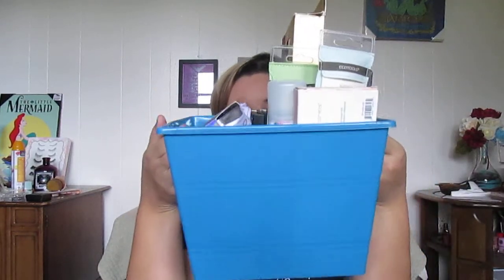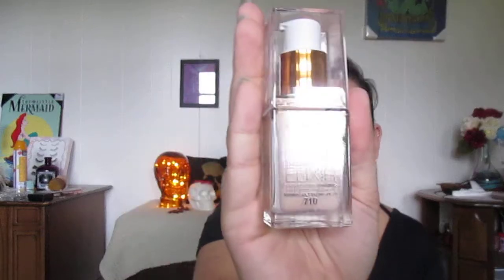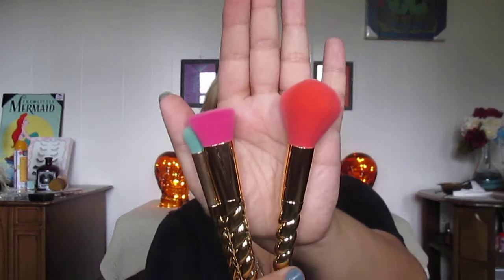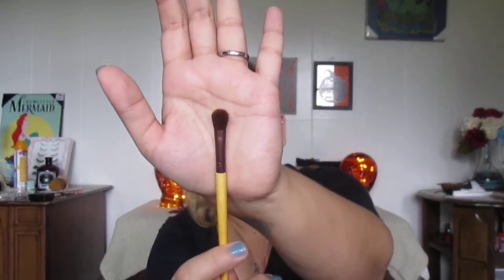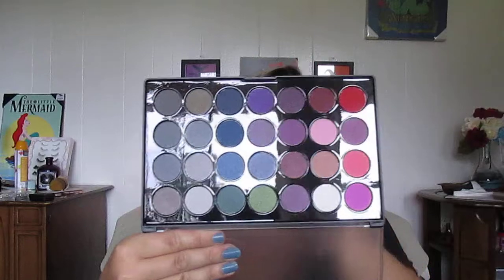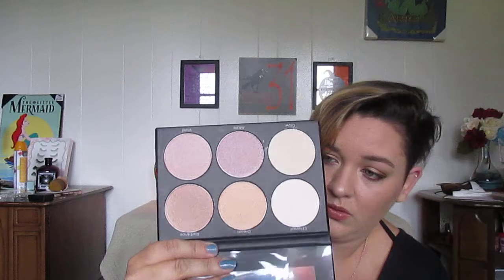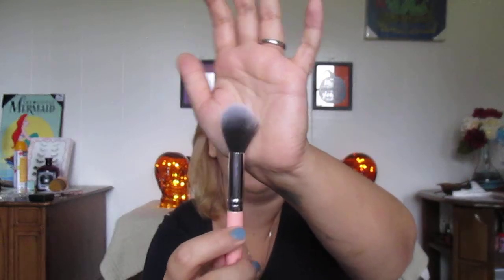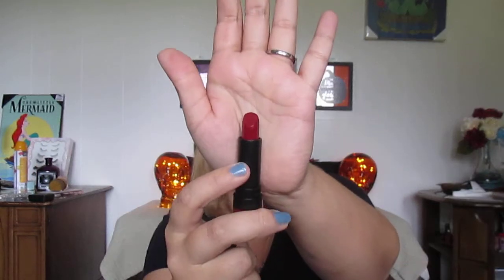HUGE Haul pt 1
This is part 1 of a 3 part haul. This video has affordable makeup, or high-end makeup I found at a steal, from multiple brands. I'm sorry this is so late in the month, it was filmed earlier in the month, but I've been SUPER sick & just hadn't gotten around to uploading. I hope you enjoy it and join the family!

Paris Hilton Eyelashes
Too Faced La Matte Lipsticks: Maneater & Sorry Not Sorry ($4.99 TJ Maxx)
L.A. Colors Face Sponge ($2 Dollar General)
Covergirl Vitalist Healthy Elixir Foundation: 710 Classic Ivory ($9.99 Target)
Maybelline Fit Me Loose Finishing Powder: 10 Fair Light ($5.99 Target)
Wet-N-Wild Liquid Catsuit Halloween Collection: Terrifying Tangerine, Emerald City, Sleepy Hallow, Purple Panic, Boo Blue, Widow’s Peek ($4.99 5 & Below or Walgreens)
Unicorn Horn Brushes ($7.99Ross)
EcoTools Mattifying Finish Complexion Brush ($3.99 Ross  or $9.99 Ulta)
EcoTools 4-Piece Brush Kit ($2.49 Ross)
Batiste Dry Shampoo: Blush Scent ($4.79 TJ Maxx)
Physician’s Formula Mosaic Blush: Blushing Rose ($3 on sale at Walmart $12.49 Ulta)
BH Cosmetics:
Neutral Eyes 28-Color Palette ($8.99 Ross)
Foil Eyes 28-Color Palette ($8.99 Ross)
Smokey Eyes 28 Color Palette
Blushed Neutrals Palette
Solar Flare Eye Palette
Cool Stone Marble Eye Palette
Spotlight Highlight Palette
Blacklight Highlight Palette
Midnight Affair Eye Palette (no longer available as gift with purchase)
Afternoon Rendezvous Eye Palette (no longer available as GWP)
Rose Quartz 9 Piece Brush Set
Creme Luxe Lipstick: Pop Culture, Naked Peach, Charmed, & Berry Bite